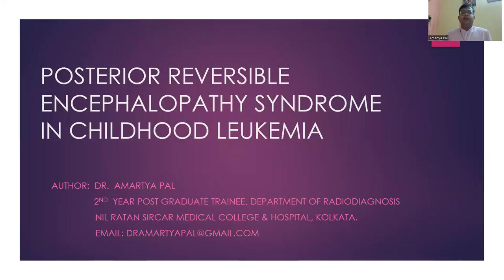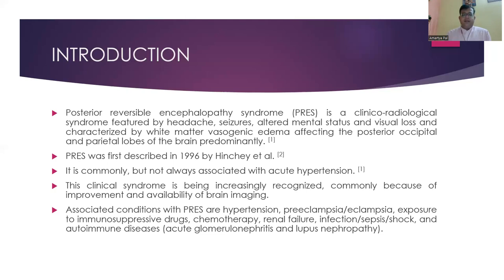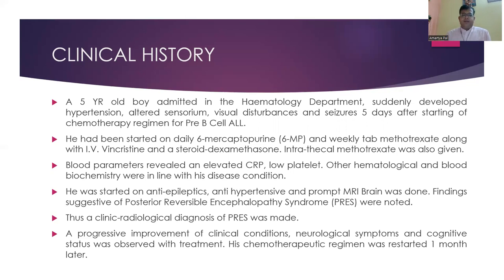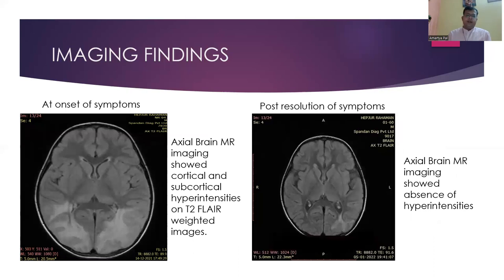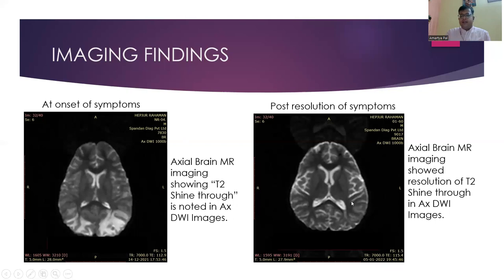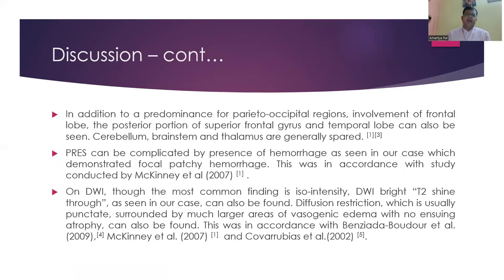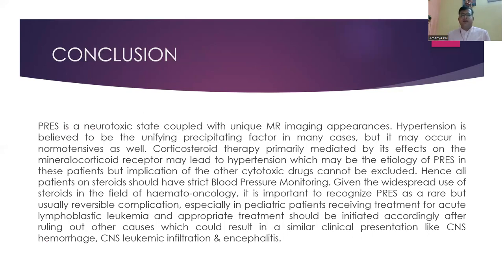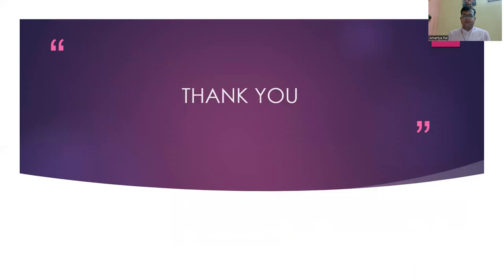AMARTYA PAL PAPER | POSTERIOR REVERSIBLE ENCEPHALOPATHY SYNDROME IN CHILDHOOD LEUKEMIA PATIENT